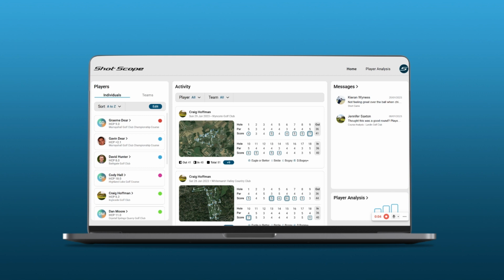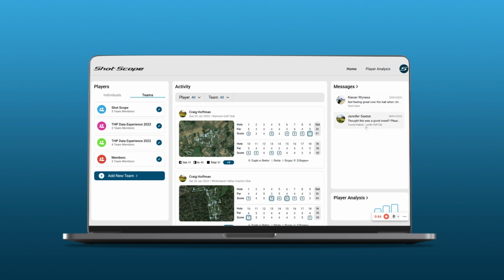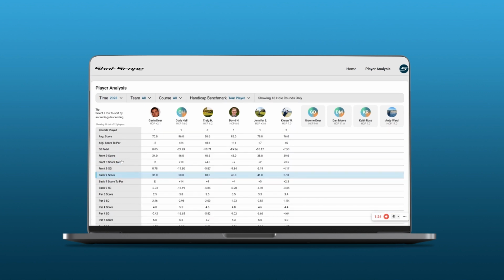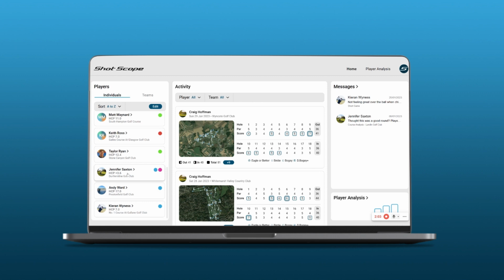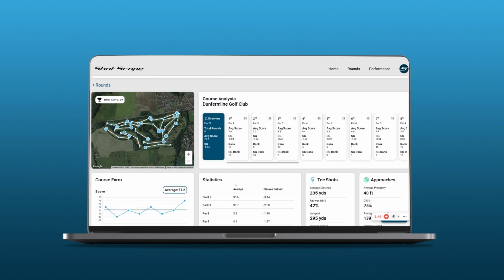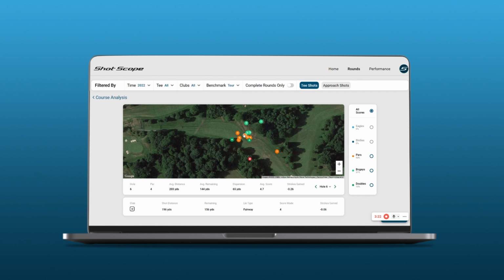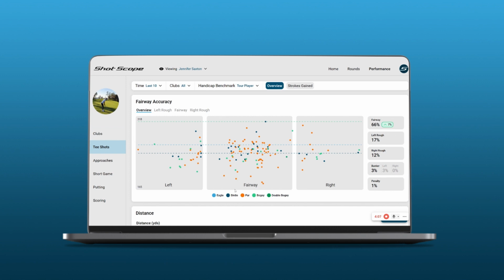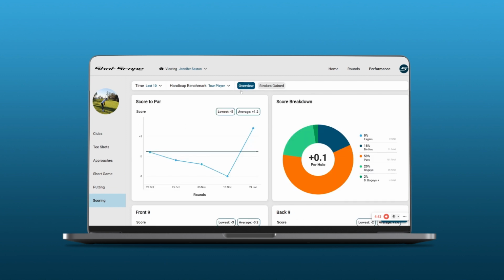New feature - Shot Scope academy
Video walk-through of our new coaching platform, Shot Scope Academy. Discover what it offers, and find out how you can use this to take your lessons to the next level.